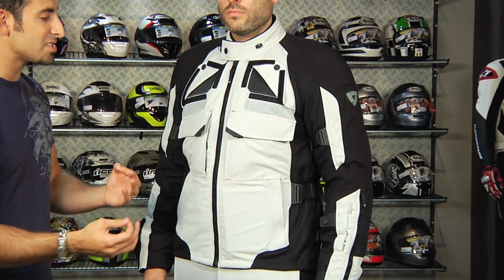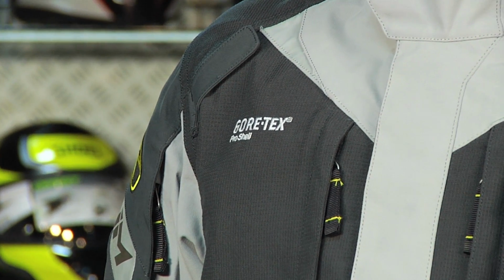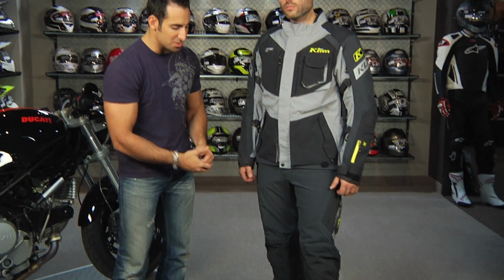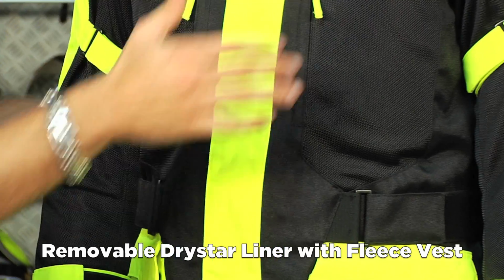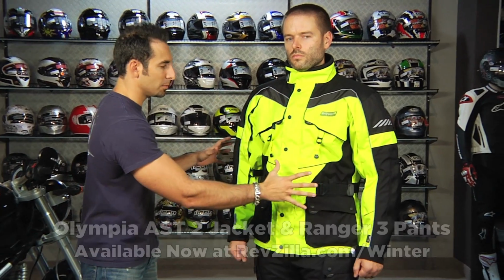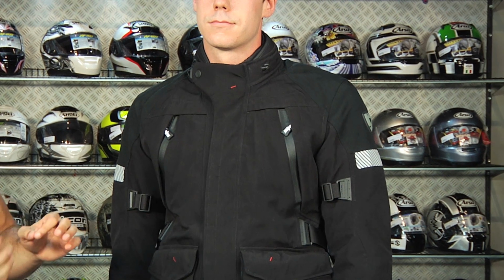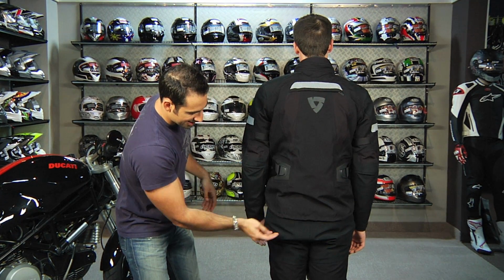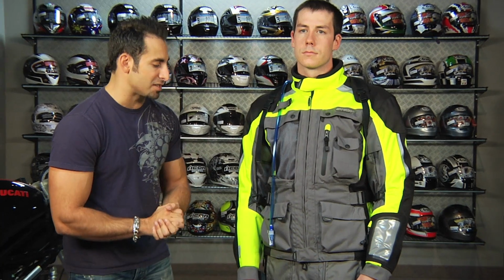Cold Weather Adventure Motorcycle Gear Guide 2011 at RevZilla.com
Cold Weather Adventure Motorcycle Gear Guide 2011
 Check out our top picks for all-weather extreme adventure riding for Winter 2011. Featured in this video (in order of appearance):

REV'IT! Defender GTX Jacket, Pants & Apache Boots

Klim Badlands Pro Jacket & Pants, Sidi Adventure Gore-Tex Boots

Alpinestars Cape Town Air Jacket, Bregenz Pants, Tech Touring Gore-Tex Boots

Olympia AST 2 Jacket, Ranger 3 Pants, Alpinestars Supertech Touring Gore-Tex Boots

REV'IT! Everest GTX Jacket & Pants